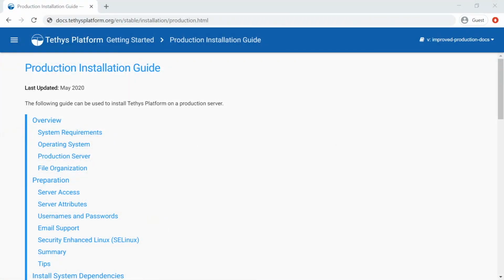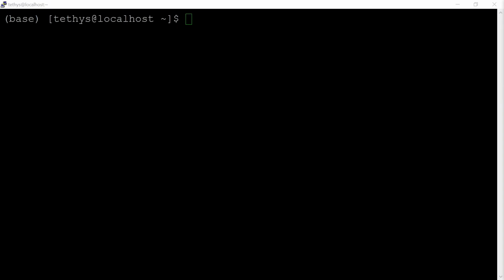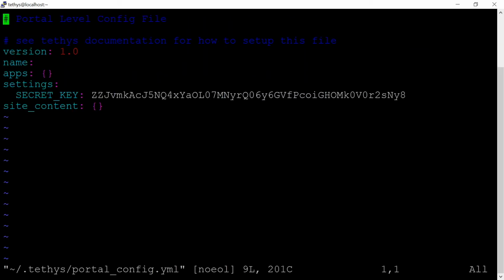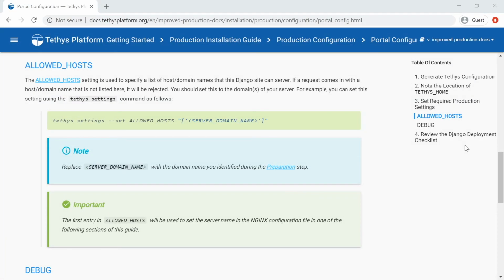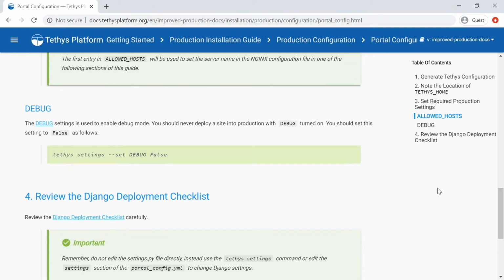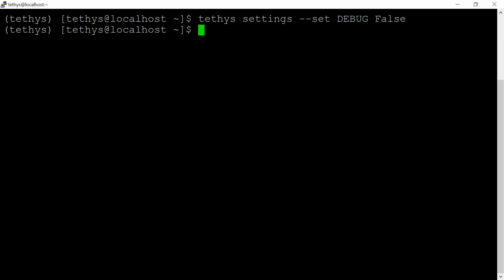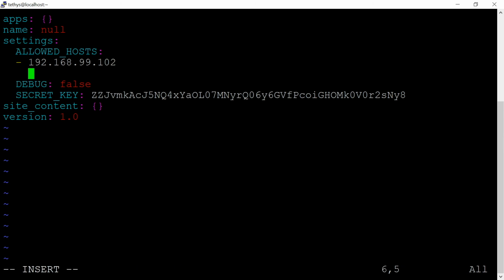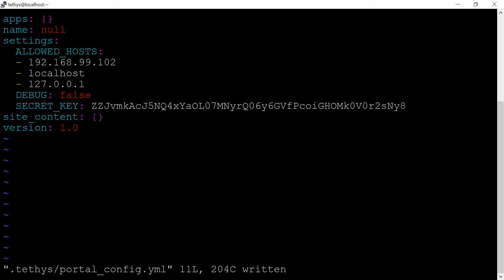04.01 Portal Configuration File